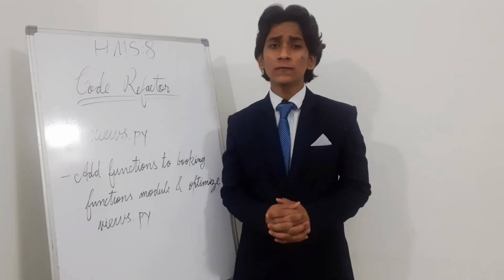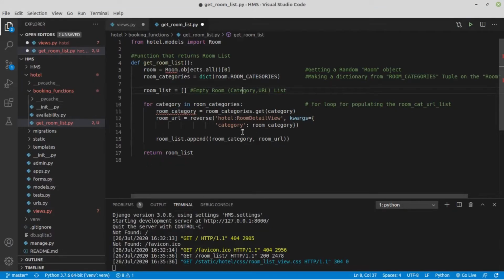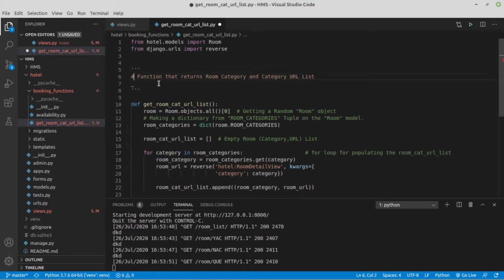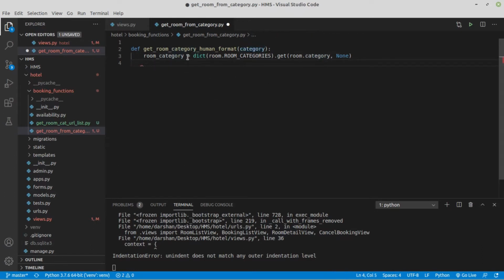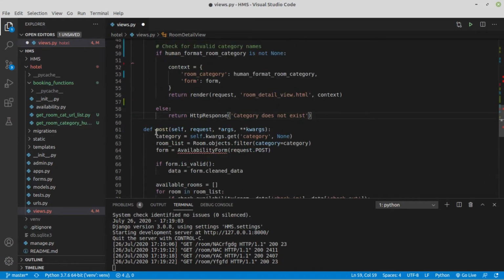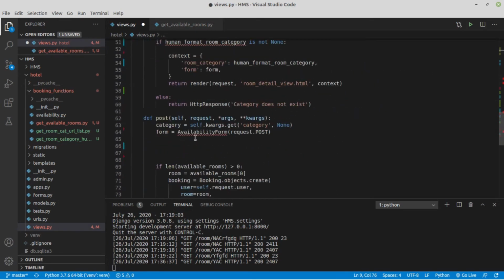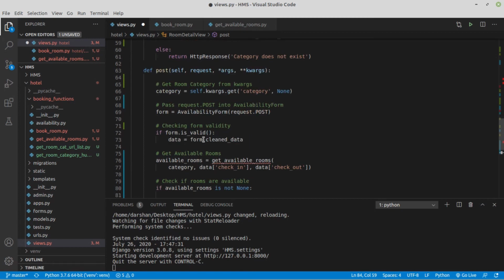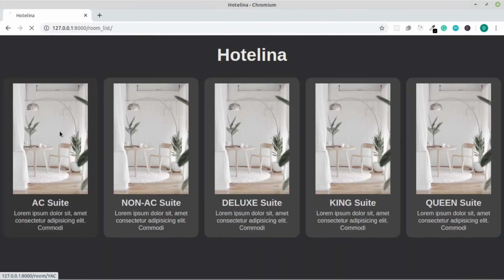Views Code Refactor | Django Hotel Management System [HMS] #8 | Django Tutorial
The views.py Code refactor of our Django Hotel Management Series App.
In this video, we will modularize our code and clean it up a bit.
So that our Django Application becomes much more Pythonic in nature:)

Do check out the additional resources linked below.
These resources will help you improve your programming skills much faster!

The git repository of the Hotel Management System App is linked below,
and so is my programming blog! Do check it out for some programming inspiration.

# Additional Resources-